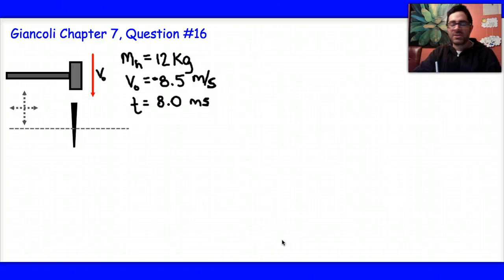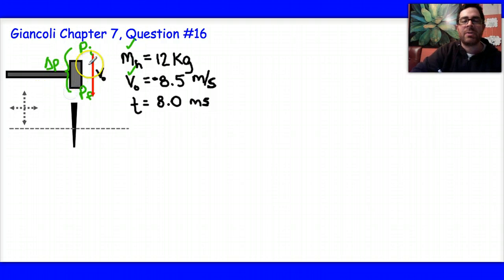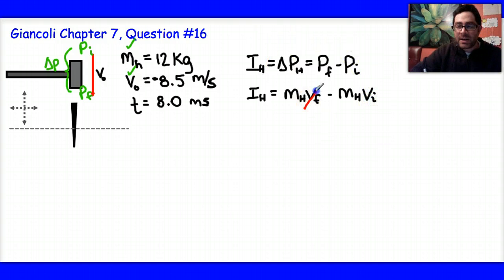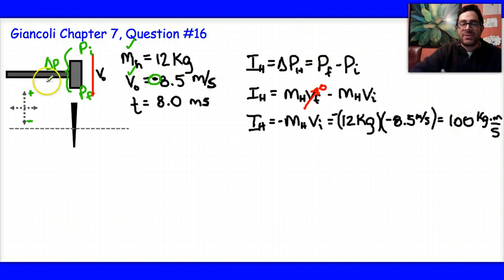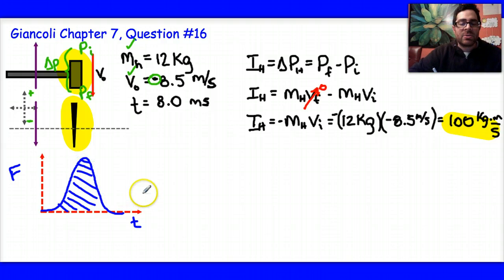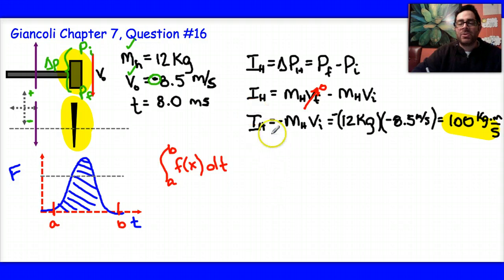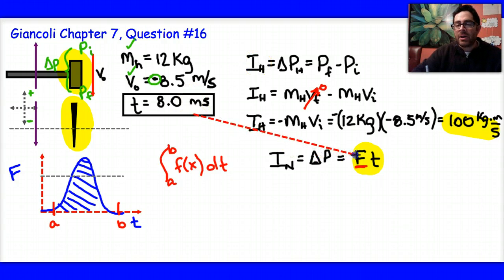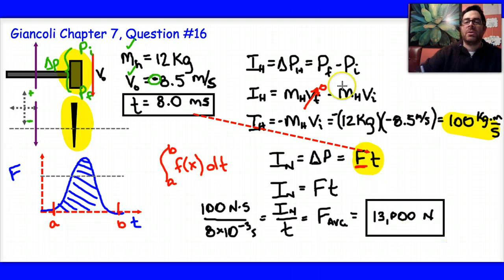Giancoli7_16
Solution to Giancoli Chapter 7, Question #16 on page 188